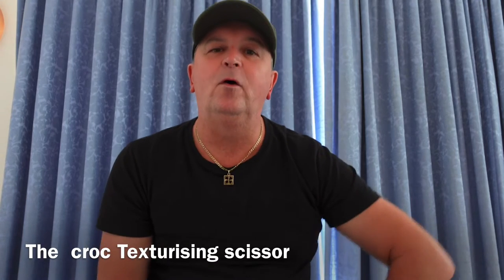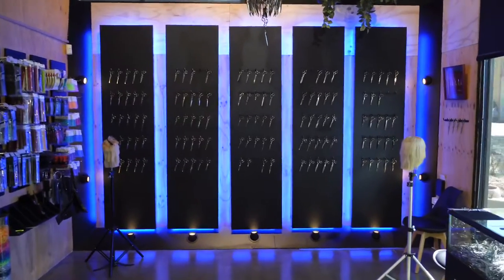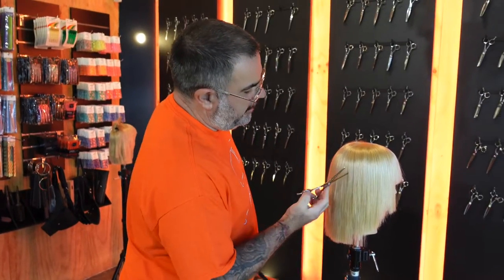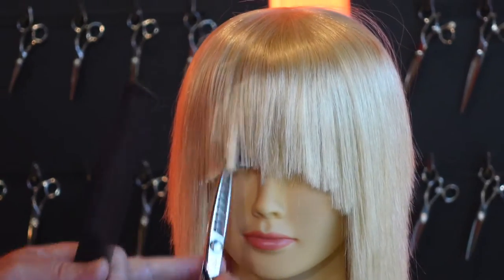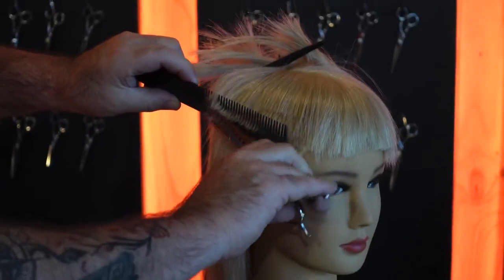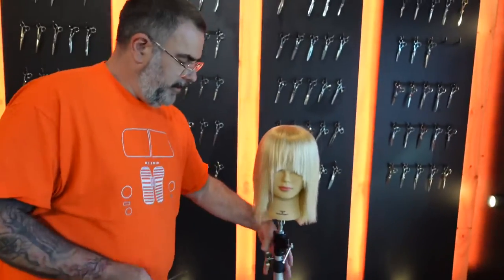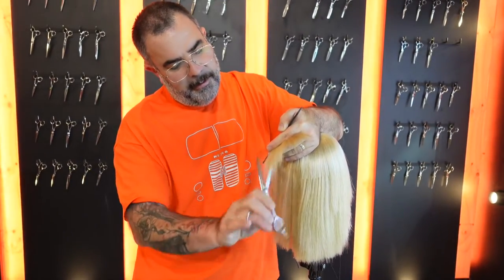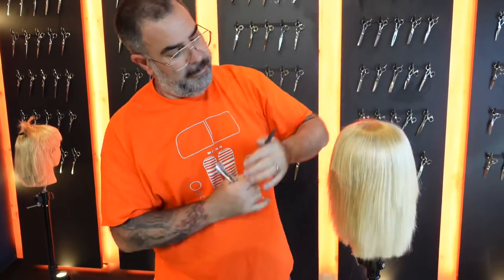Texturising Scissors the Crocs from Excellent Edges # By David D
Texturising Scissors  the Croc from  Excellent edges  by David D and owner Pete  Of Excellent Edges .